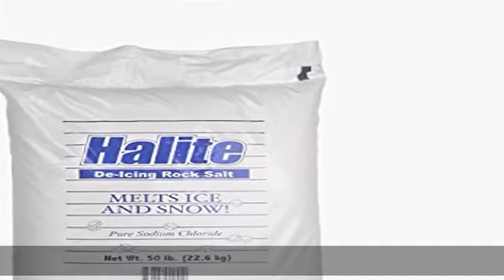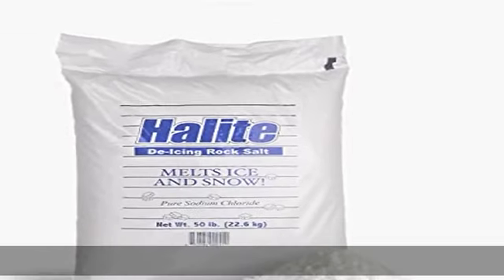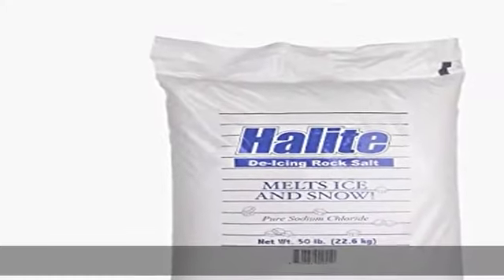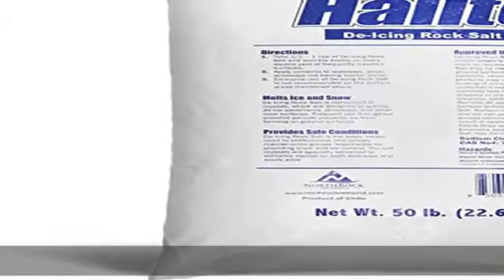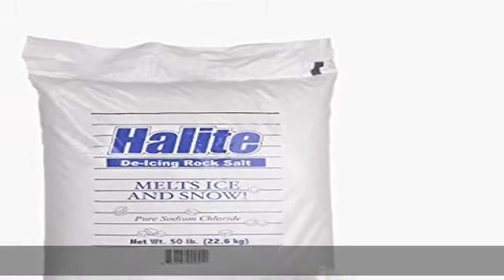Dart Seasonal RS50-8551575 PE Halite Premium De-Icing Ice Melt Rock Salt44; 50 lbs - Case of 1